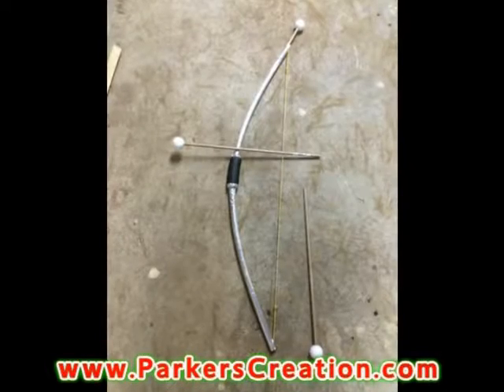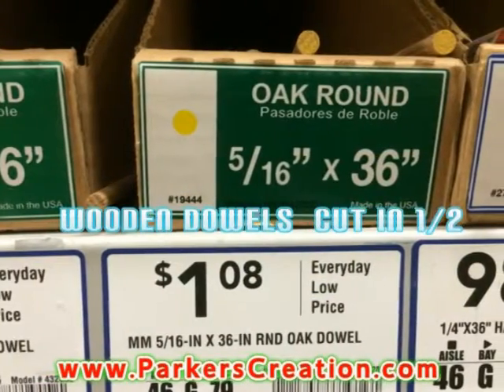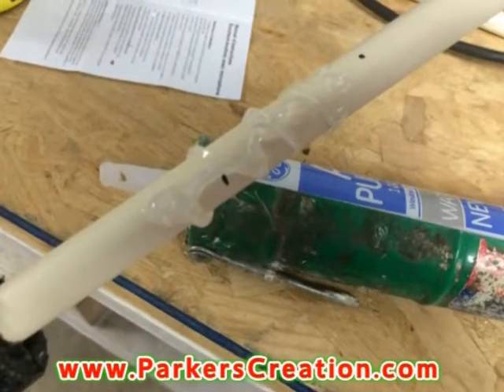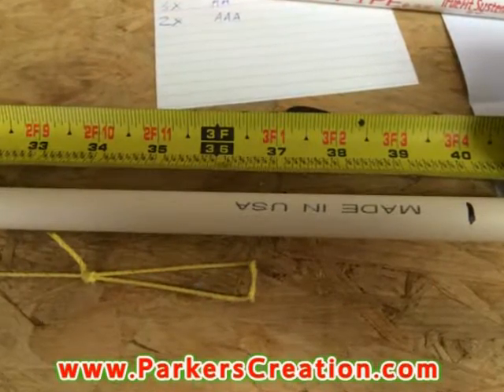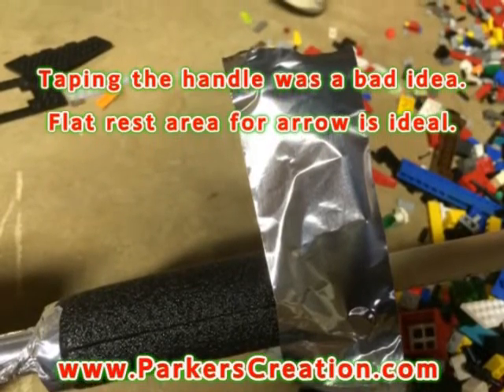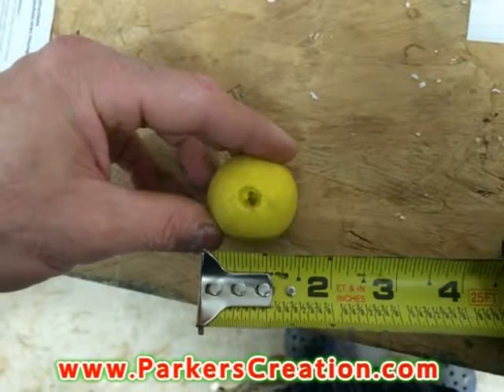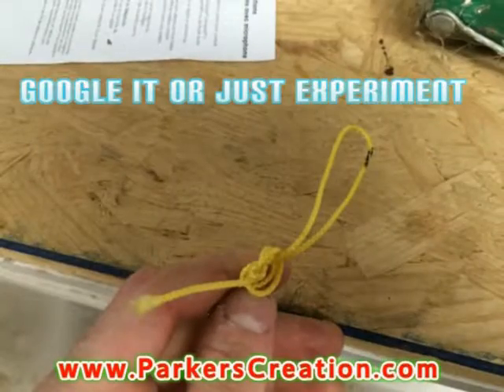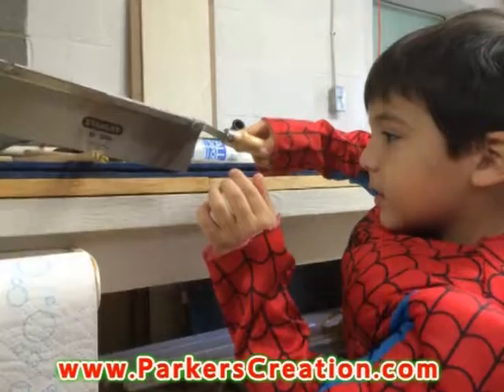How to Make a PVC Bow & Arrow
Adam and Noah show you how easy it is to make a bow and arrow with your parent's help.  If you like this video, give it a thumb's up.